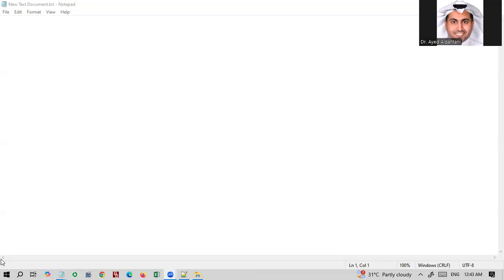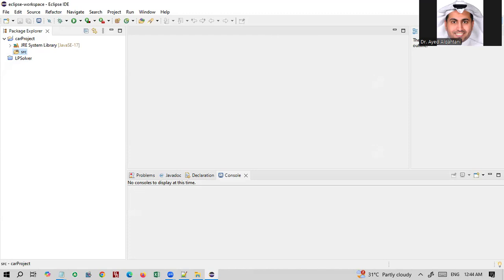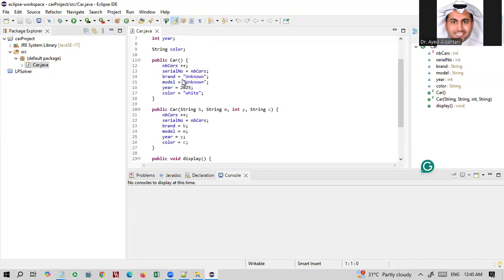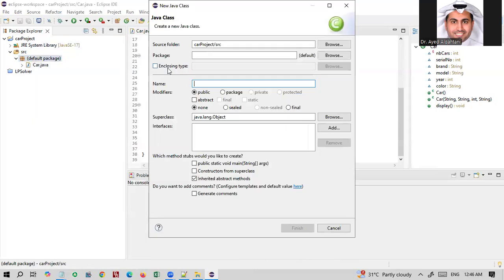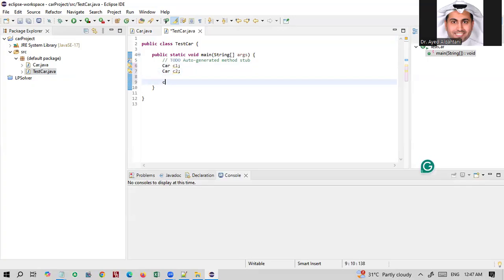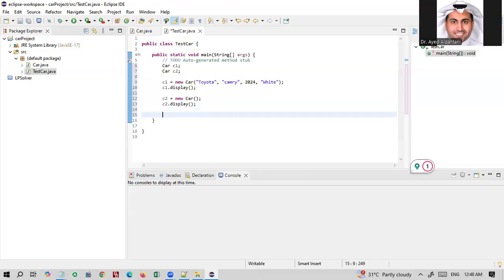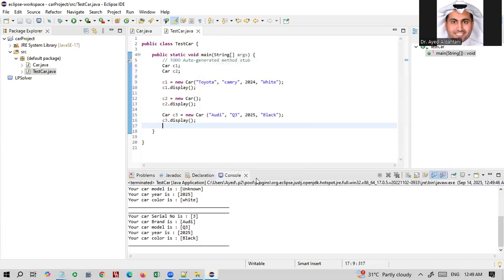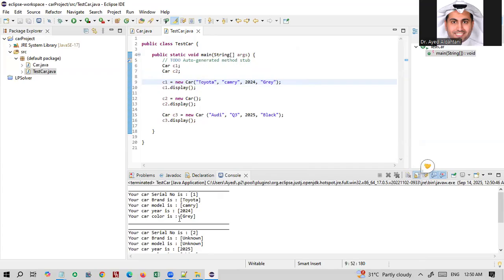Adding a class in an Eclipse project